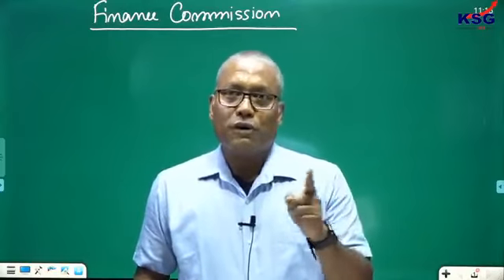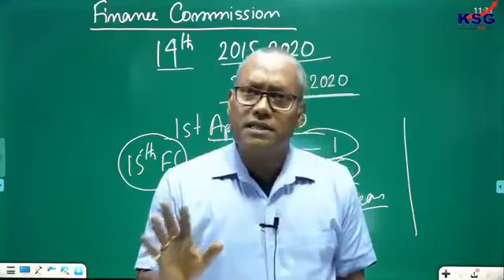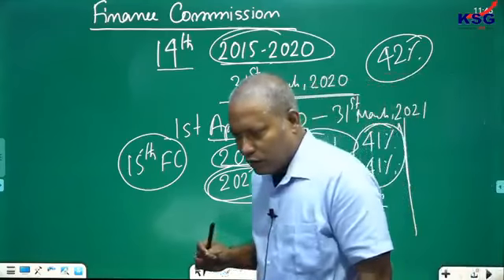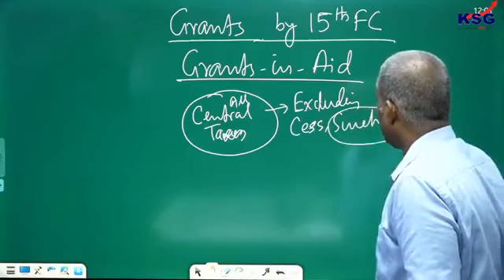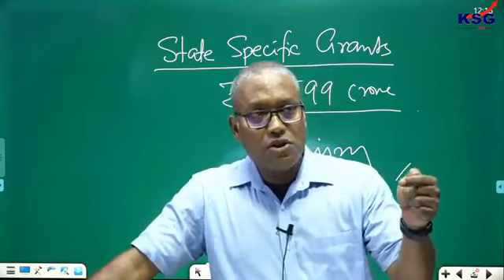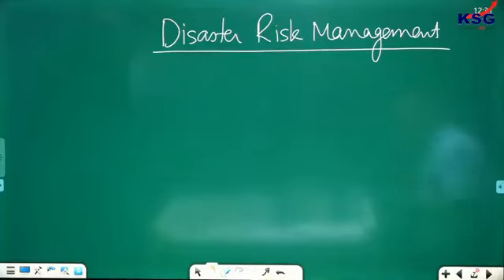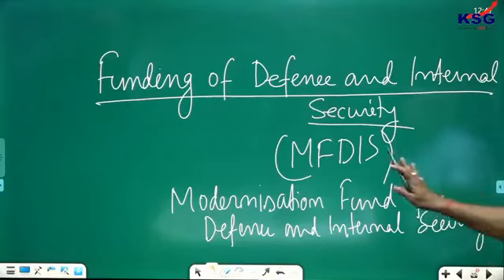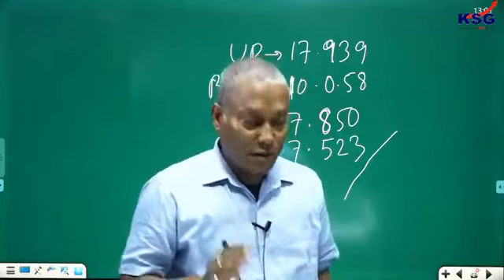Economics Lecture 52